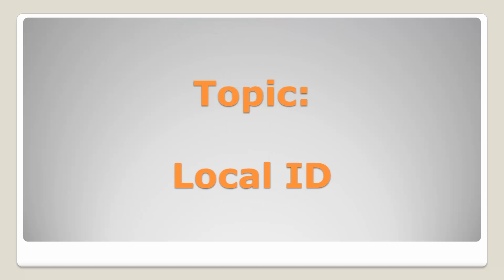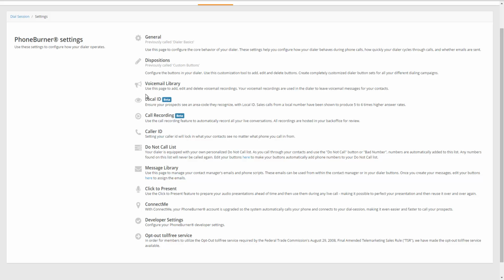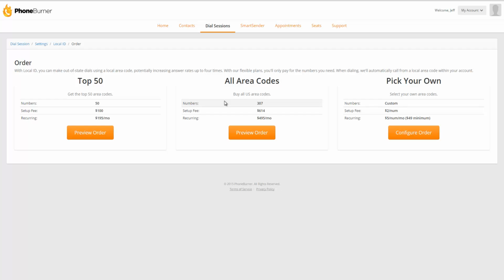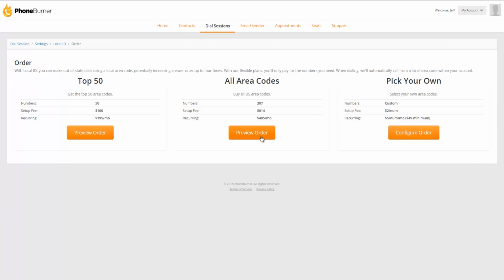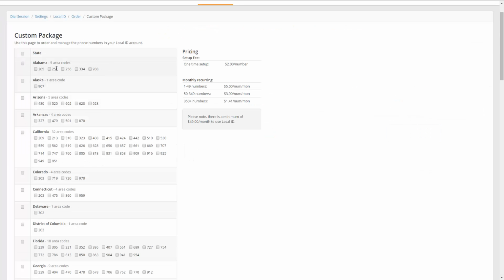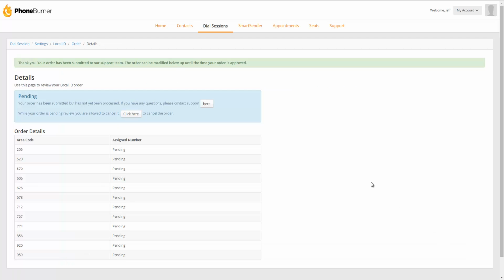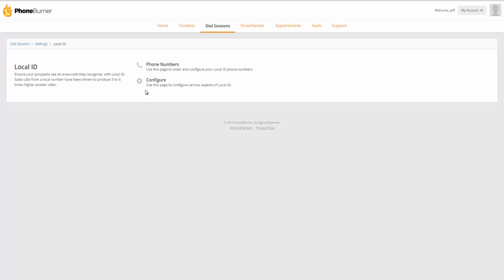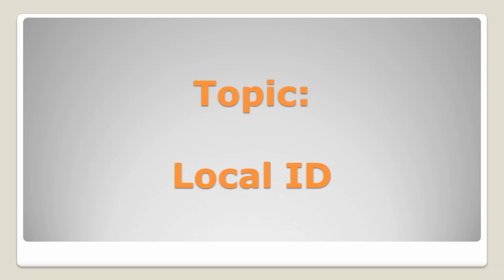Phone Burner Local ID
Ensure your prospects see an area-code they recognize, with Local ID. Sales calls from a local number have been shown to produce 5 to 6 times higher answer rates. Use this PhoneBurner feature to help your company feel local to your contacts even though you may not be in their local area personally.